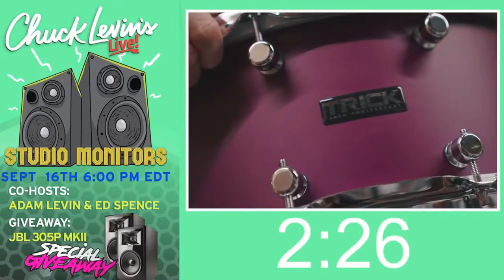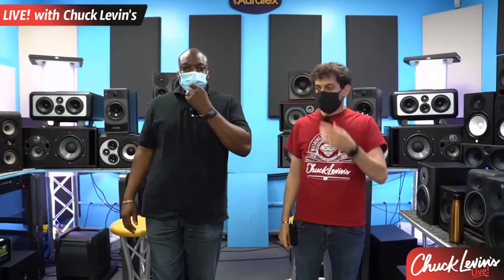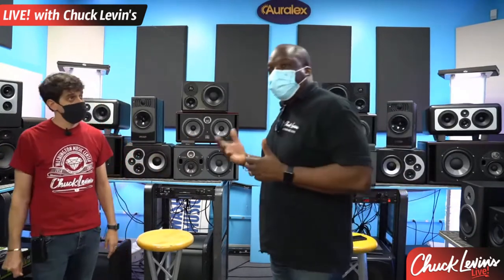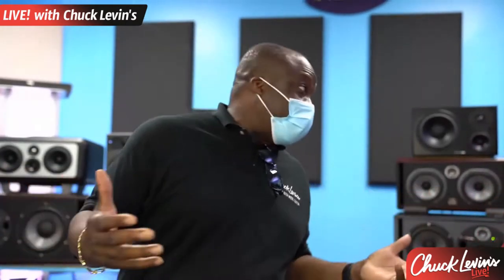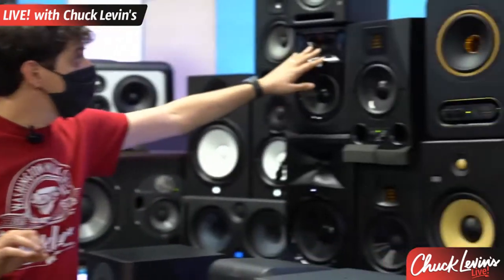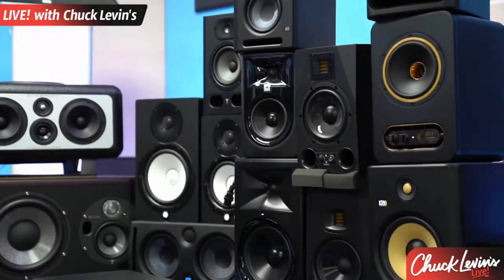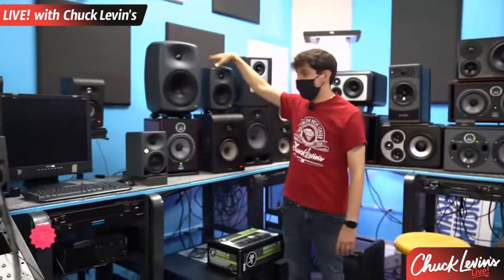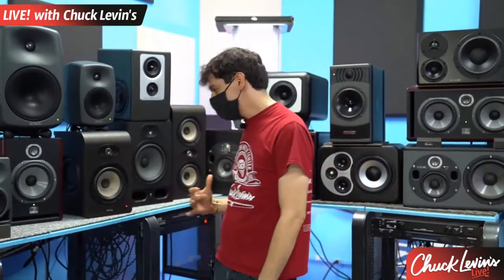Studio Monitor Deep Dive and Epic Showroom Tour | Chuck Levin's Live! - Ep. 22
On this episode of Chuck Levin’s Live! we get to show you a part of Chuck's that's near and dear to our heart. We're talking about our epic studio monitor showroom! Very few stores are able to provide such a comprehensive look at studio monitors like we can. Adam Levin and Ed Spence will give you a rundown of what to look for when choosing a set of monitors for your studio. You'll also get to see our massive collection of speakers set up and ready to listen to your favorite reference tracks. We'll go through some of our favorites and answer any questions you have live on the show. This time for a pair of JBL 305p MKII Studio Monitors! Visit chucklevins.com for your chance to win. The winner will be announced live on the show. Don't miss it!